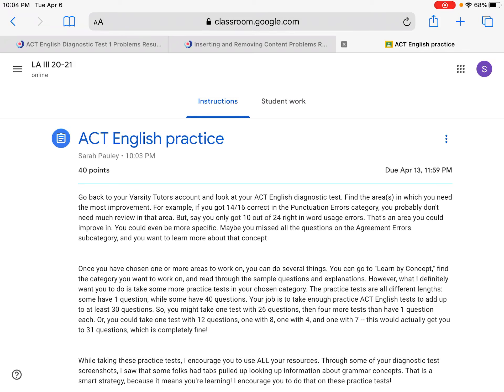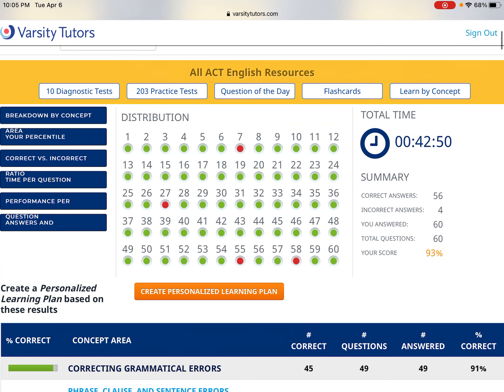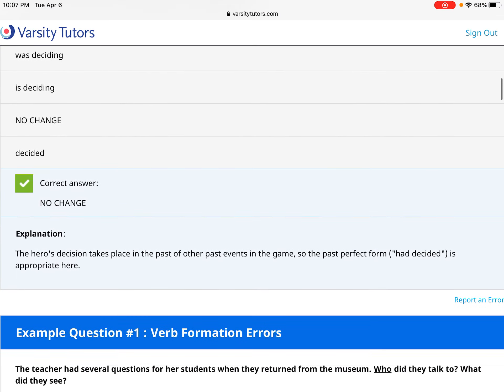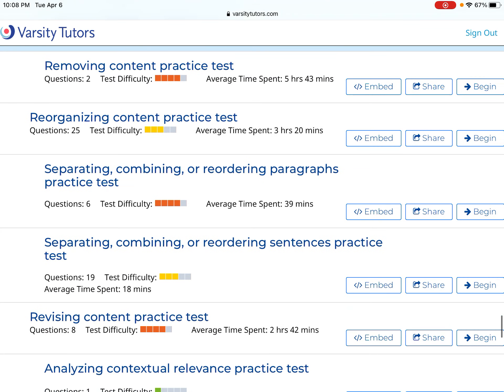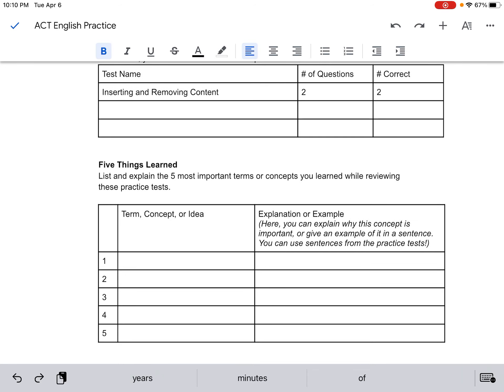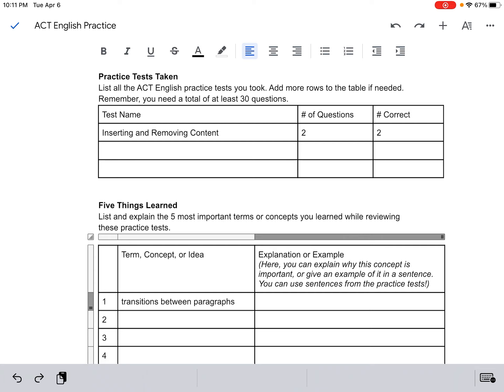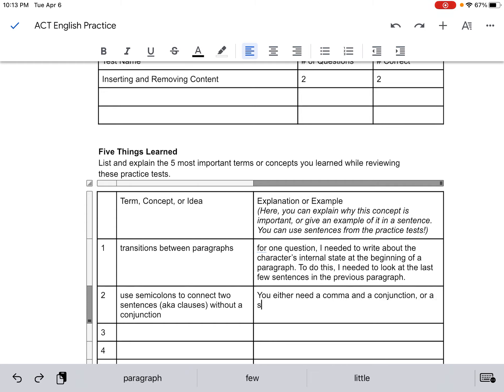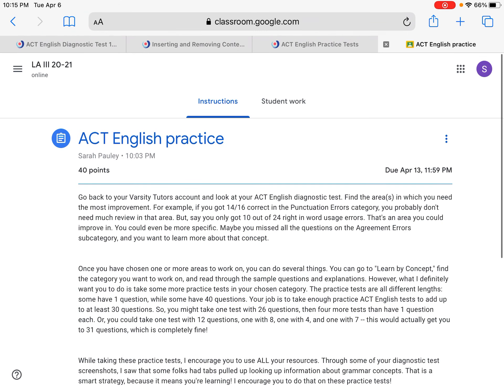ACT English Practice Overview